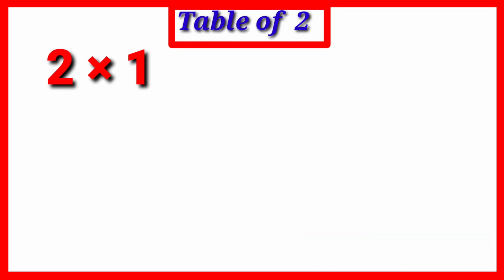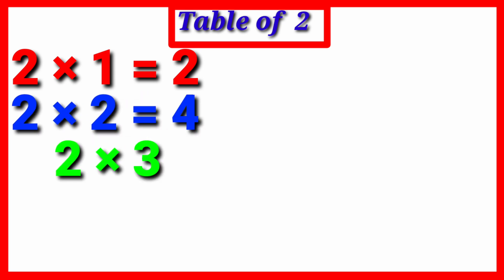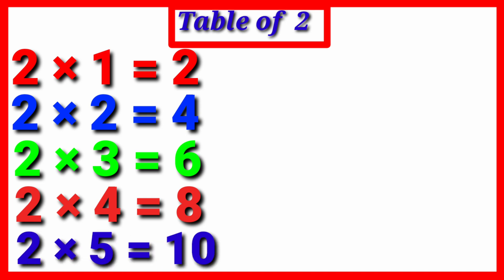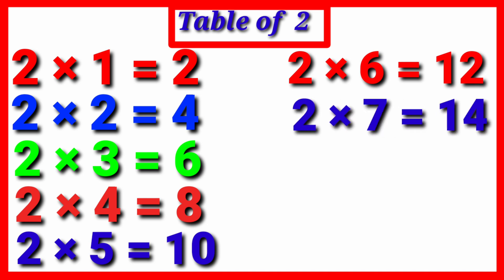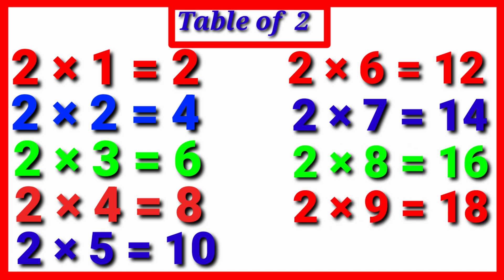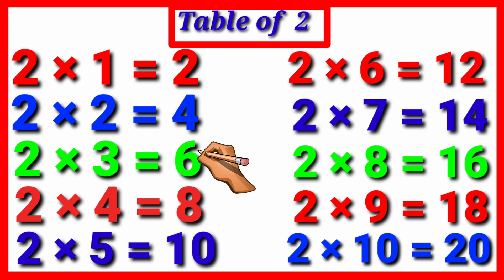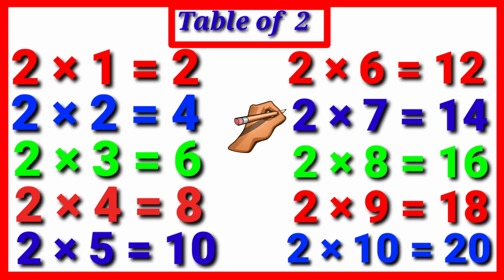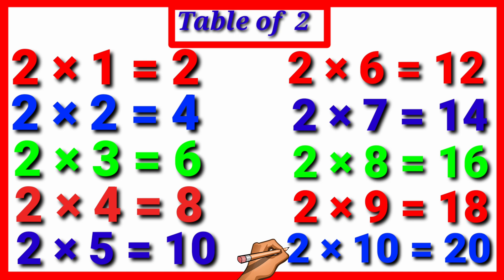tables | table of 2 | multiplication | kids table 2 | 2 ka phaada table with colors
tables 2 ka table
Easy table
Numbers
Table of 2
Math table
Multiplication
mathematicsTables2 da pahada
Multiplying
Counting
Math worksheet
Easy way tables
Mathstricks
Easymath
multiplication table
times tables
multiplication song
multiplication facts
multiplication quiz